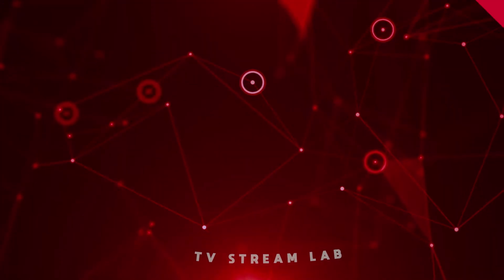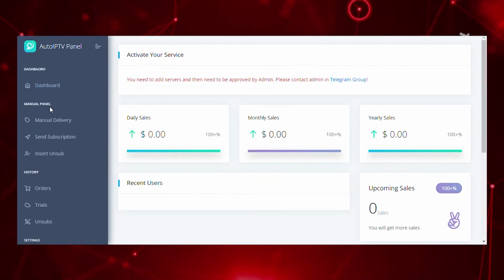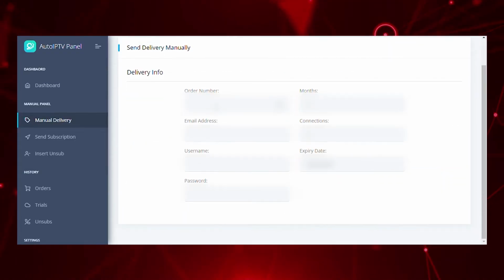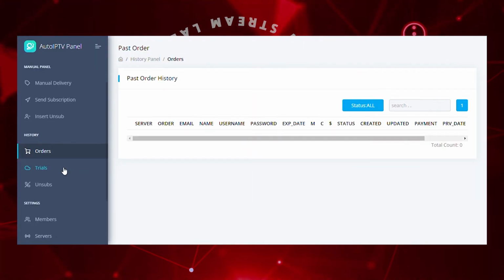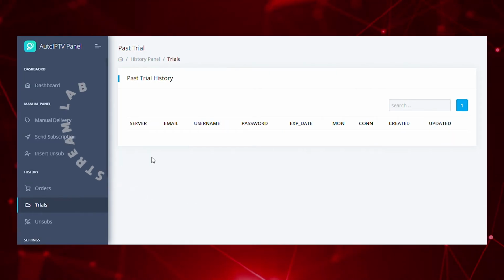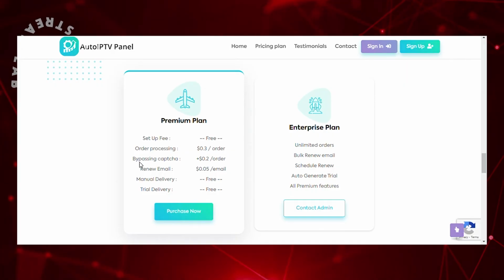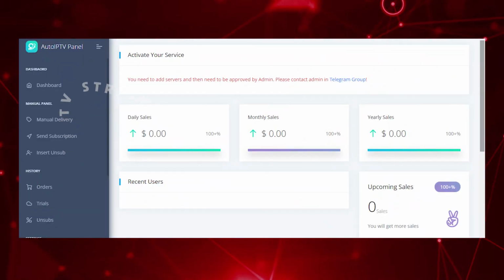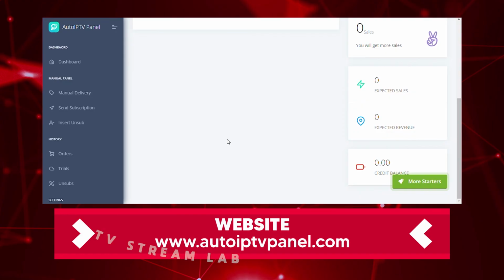Auto IPTV Panel: Simplify Your IPTV Reselling Business with Free Automation Tool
- Are you an IPTV reseller struggling with managing a large number of customer orders? Look no further than Auto IPTV Panel! With this free automation tool, you can process orders with just one click, send well-designed delivery emails, and easily filter and send renewal notifications to expired users.
- In this video, we'll walk you through the benefits and features of Auto IPTV Panel, including the dashboard, manual panel, user history, and settings. We'll also explain our pricing plans, including a free offer for new users.
- Simplify your IPTV reselling business and improve your workflow with Auto IPTV Panel. Watch the video now to learn more!

0:00 Intro
0:42 Benefits of using this automation panel
1:32 AutoPanel Dashboard & Manual Panel
2:05 Send Renew Email
3:14 Pricing
3:49 Join & Get Free Integration

permitted by copyright statute that might otherwise be infringing.